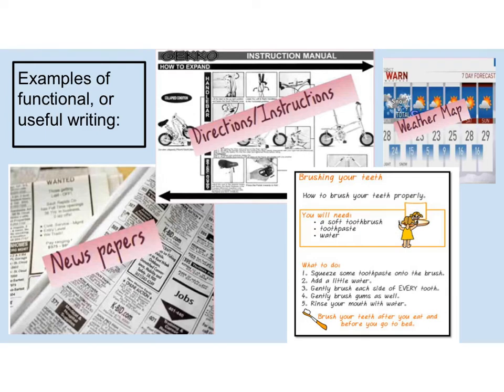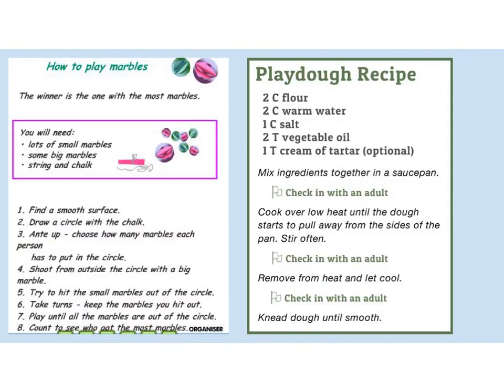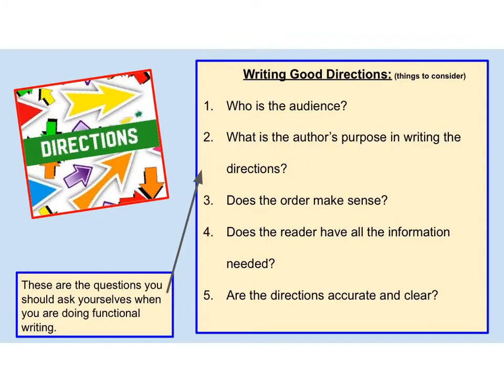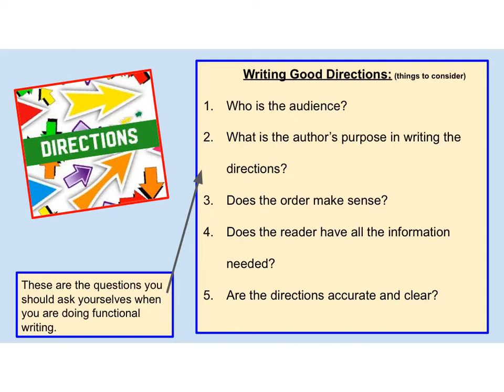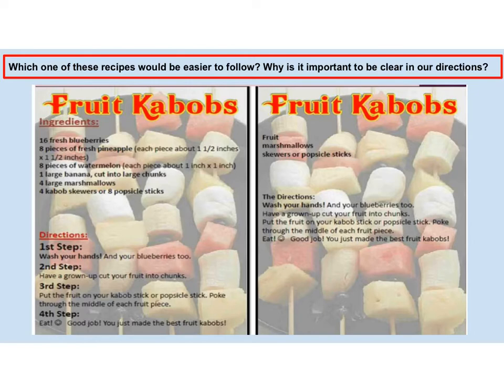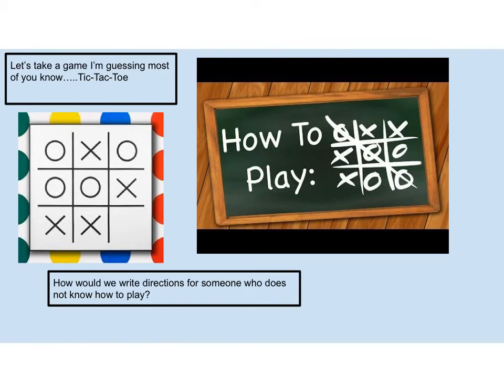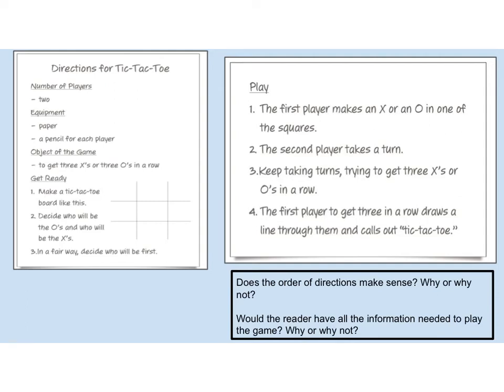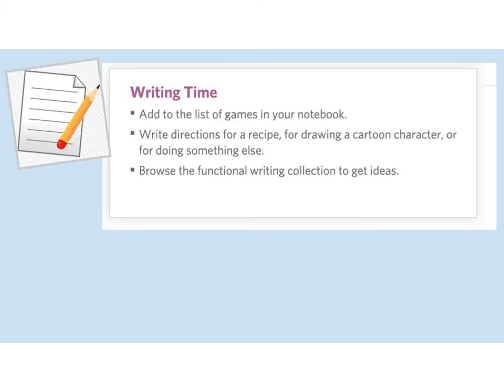Week 2 Friday 4th Grade